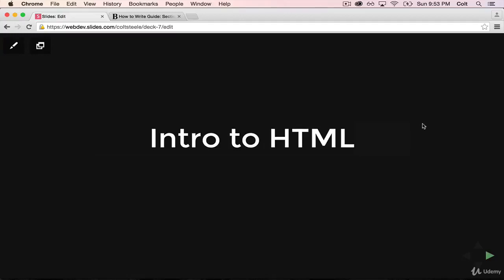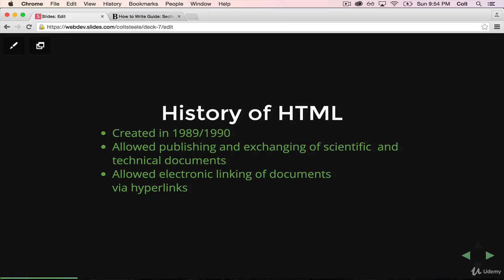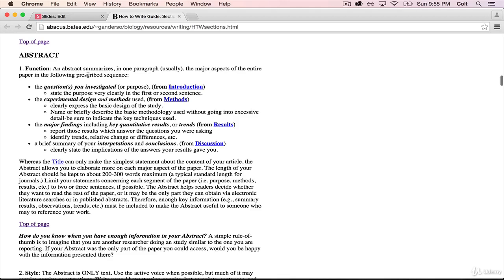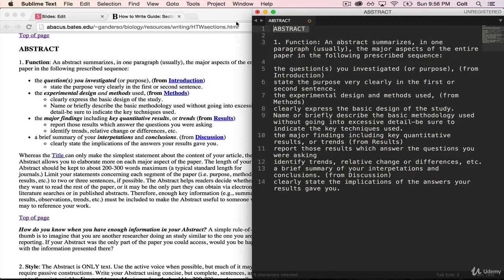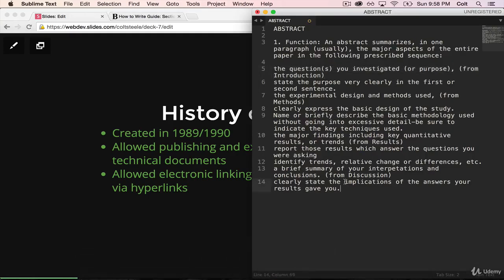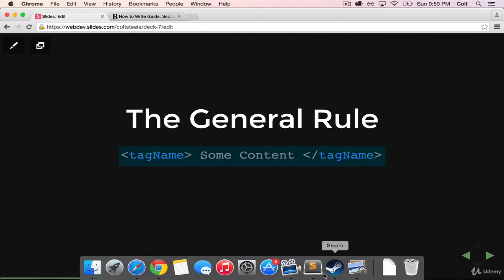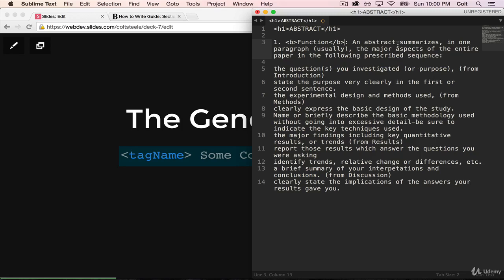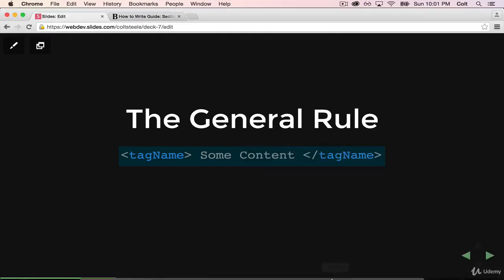Learn HTML for Beginners Follow the course | Beginner to advanced